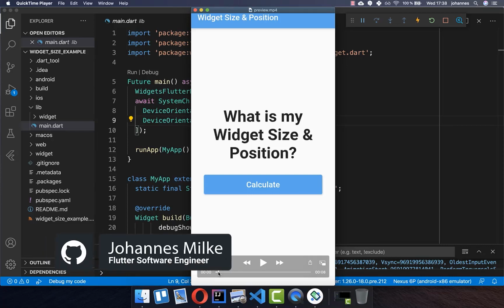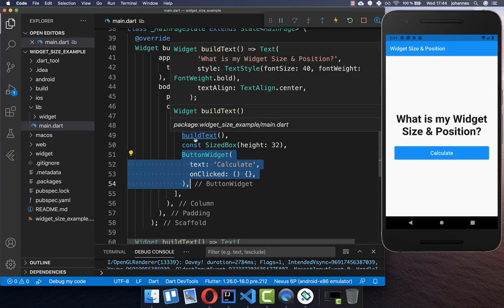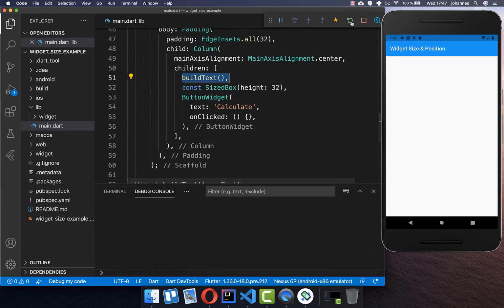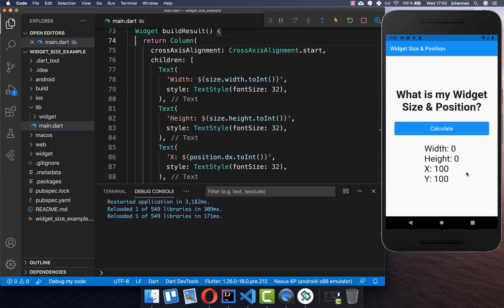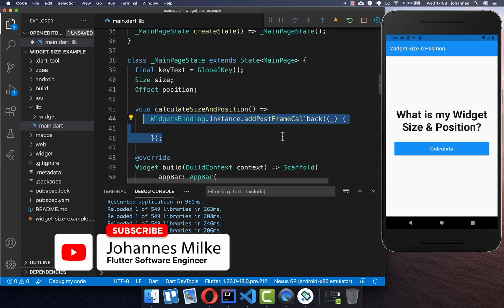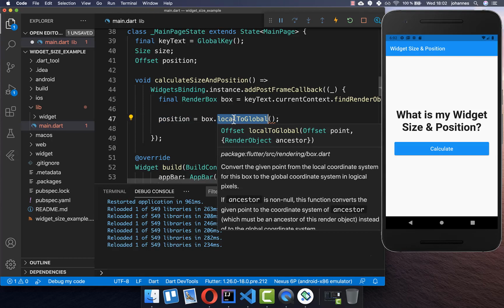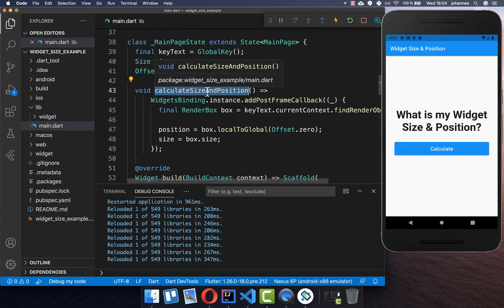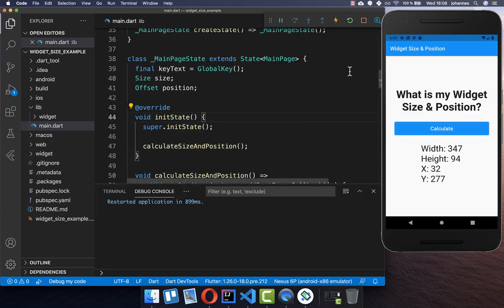Flutter Tutorial - Get Widget Size & Position - Get X, Y, Width & Height Of Widget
Determine the Widget Size, Width, Height, and also the Position, X, Y of a Widget in Flutter Using Render Object.

TIMELINE
0:00 Introduction Widget Size & Position
0:44 Set GlobalKey for Widget
1:28 Display Size & Positions
2:33 Calculate Widget Size & Position
4:36 Calculate Size & Position Immediately